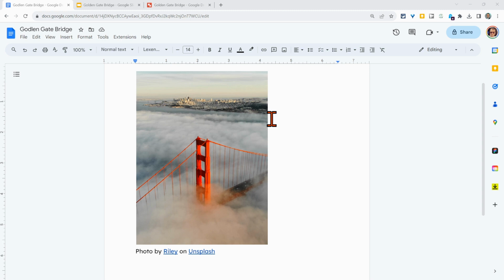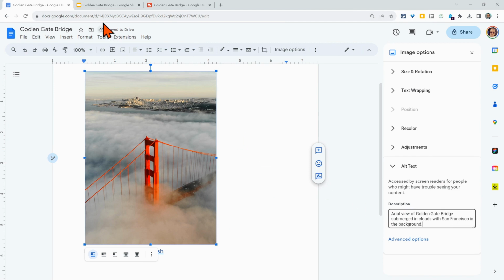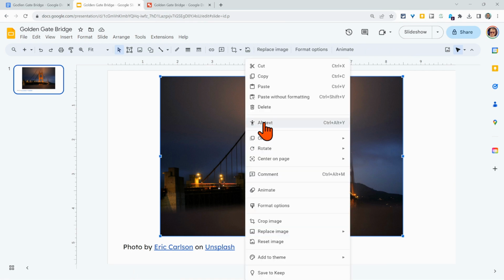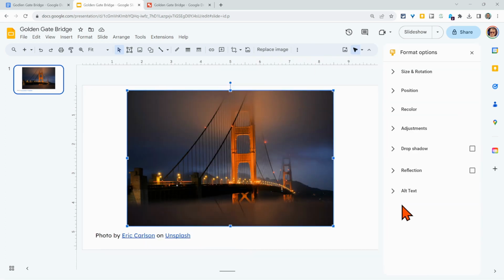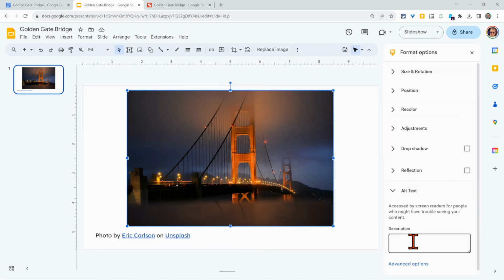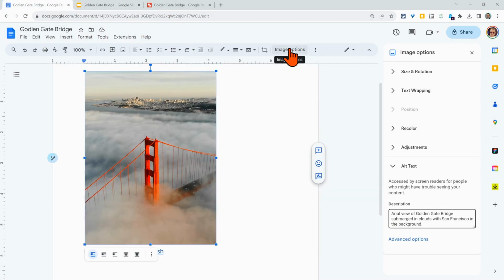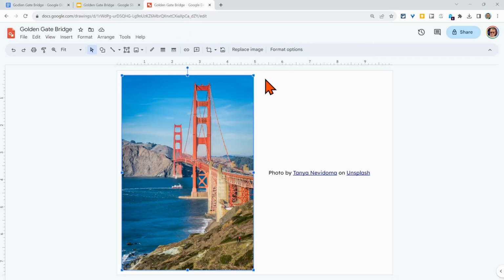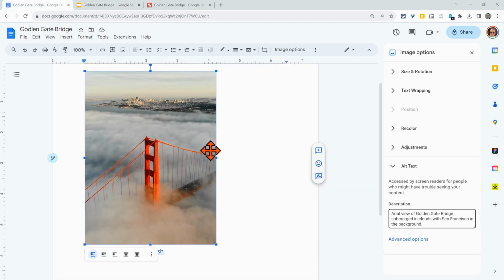Add ALT Text to Google Docs, Slides, and Drawings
How to add ALT text to images in Google Docs, Slides, and Drawings.